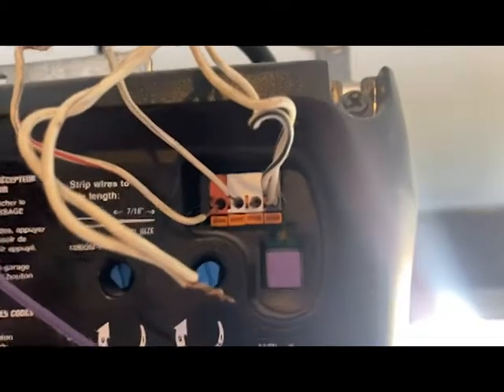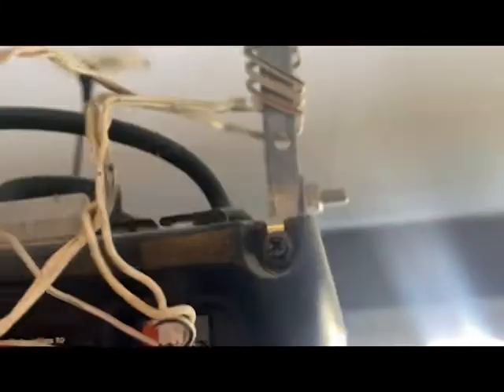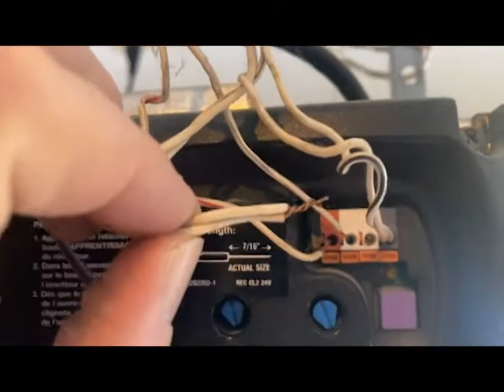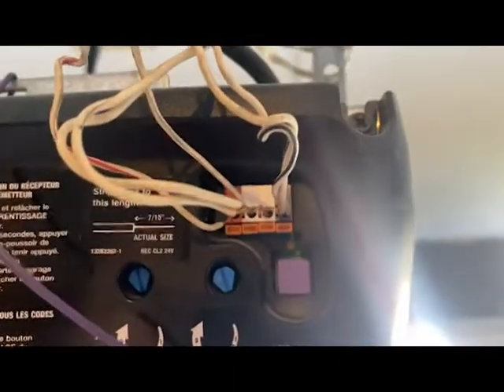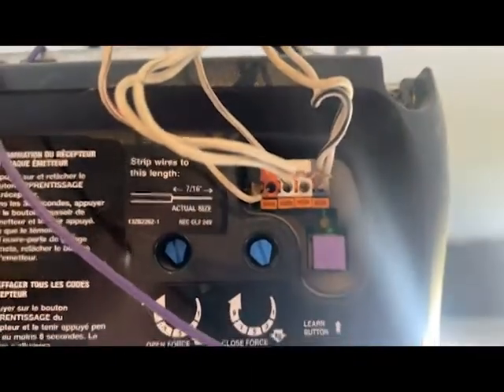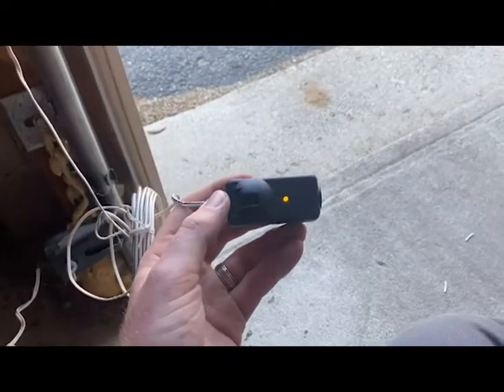Tricky Photo Eye Issue in Sparta, NJ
We’re in Sparta, NJ trying to solve a photo-eye problem. When I arrived our customer was describing your typical photo-eye issue. The door would open without any issues but when closing the door it would not go down and they were getting a clicking noise from the motorhead. That clicking sound almost always means there is an issue with the photo eyes. I inspected the eyes and noticed that they were not lighting up. I quickly noticed some issues with the wiring right away, after cleaning it up I still did not have a light on the photo eyes. Next, I tried wiring in a new photo-eye. I still had no light after that I followed the wiring all the way back to the motorhead and noticed at the terminal into the Motorhead the wires had corroded and broke at one of the terminals. After cleaning up the wires going into the terminals we had lights on the photo eyes again and the machine began working properly.

Photo-eye issues can sometimes be a little tricky, usually it's just as simple as adjusting the photo eyes and making sure they are properly aligned but sometimes like in this case it requires some more digging to diagnose exactly what the problem is.